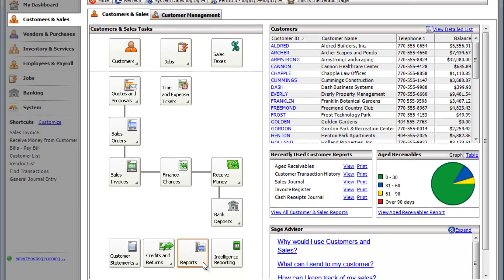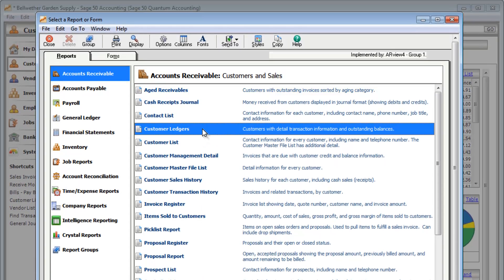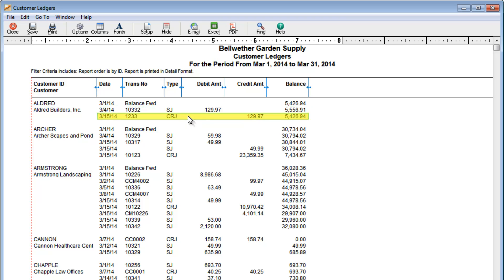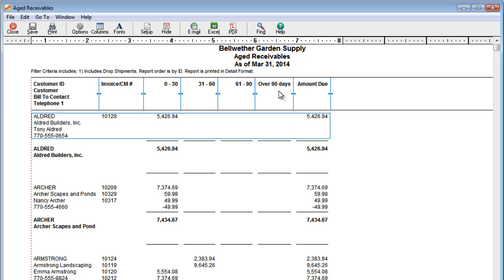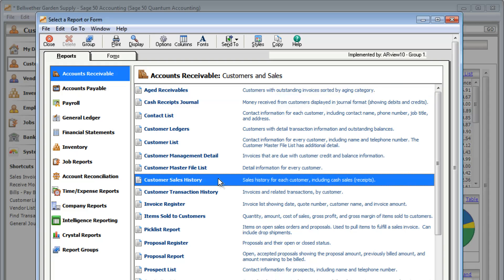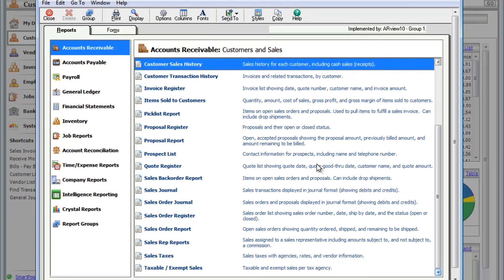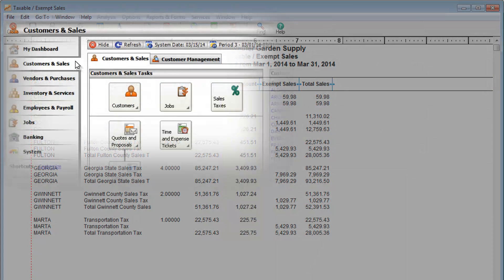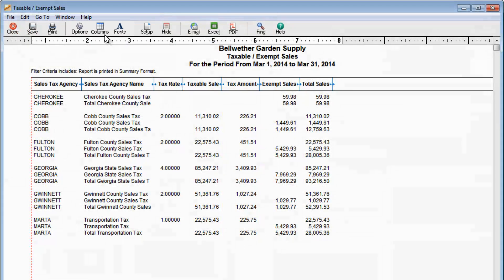Viewing Customers and Sales Reports in Sage 50 | Sage Advisor | Sage 50 Accounting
Look at reports in Sage 50 to keep up with your customers and sales information.